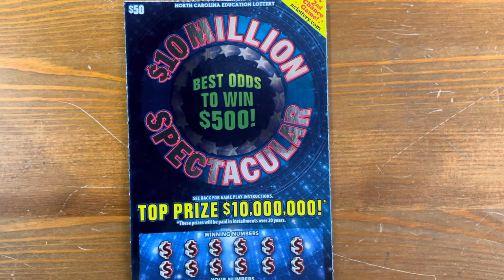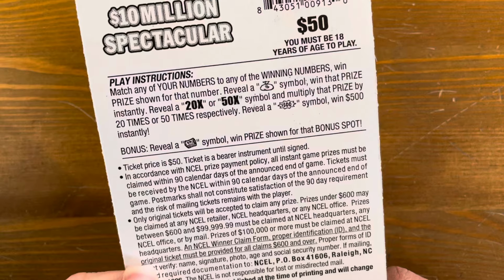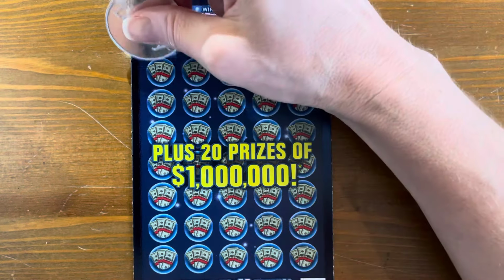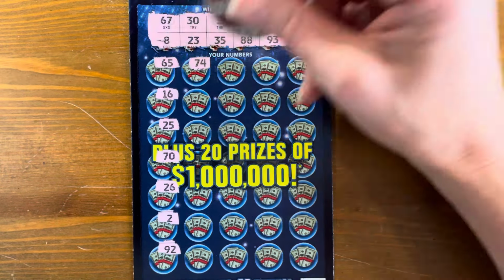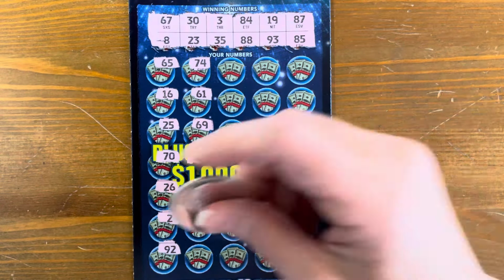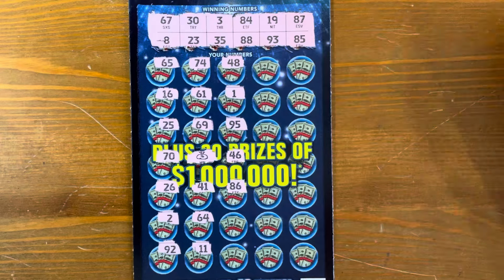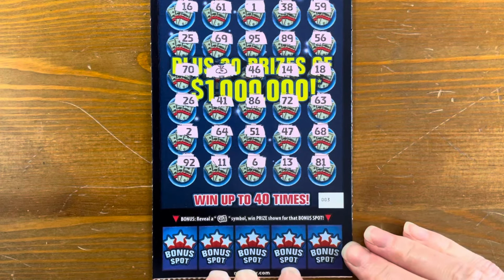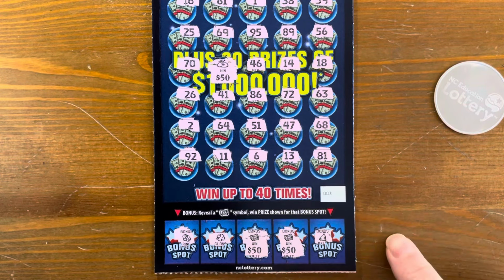PROFIT on $10 Million Spectacular! 💰NC Scratch-off one ticket pull💰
One ticket pull of North Carolina scratch off ticket! $10 Million Spectacular!